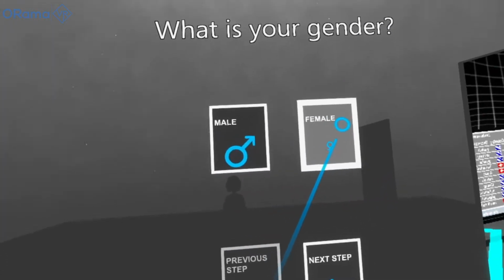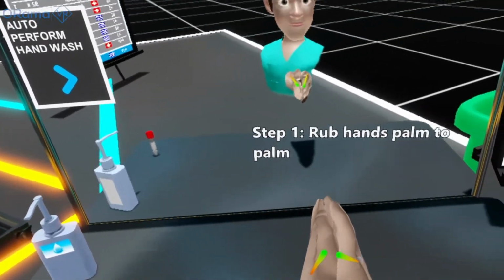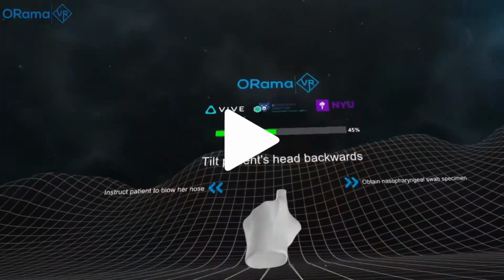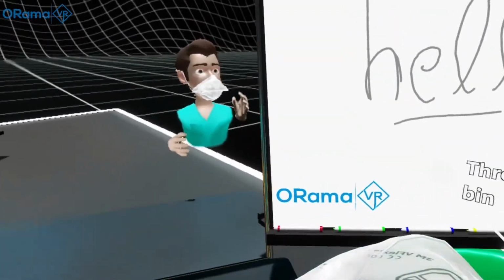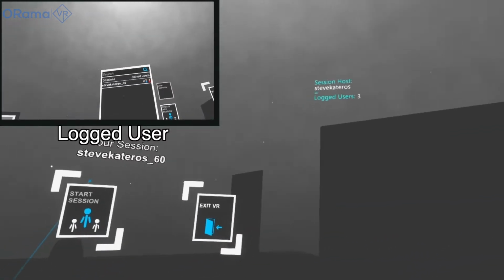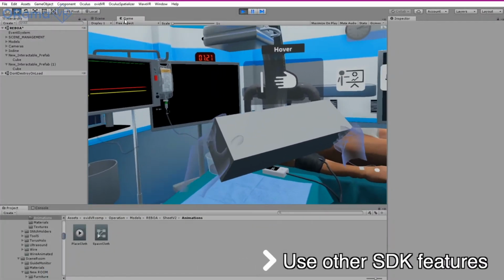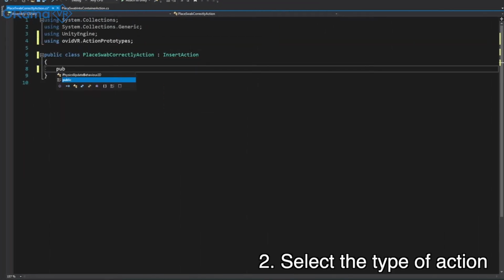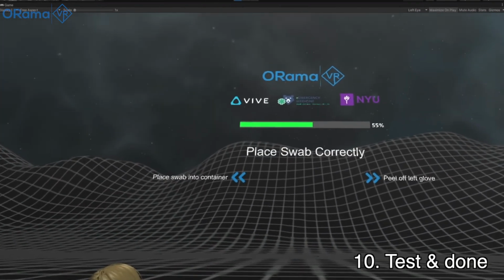Principles and mechanisms of a medical VR simulation on the example of CVRSB powered by MAGES SDK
[SIGGRAPH 2021]
In this work we present "CoVid-19: VR Strikes Back", a novel Virtual Reality (VR) medical training application focusing on a faster and more efficient teaching experience for medical personnel regarding the nasopharyngeal swab and the proper Personal Protective Equipment (PPE) donning and doffing.